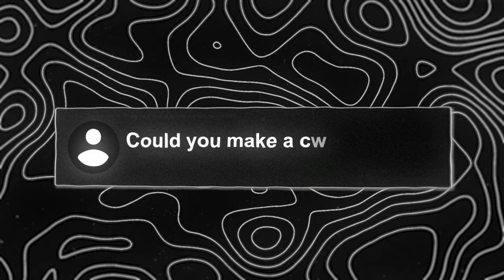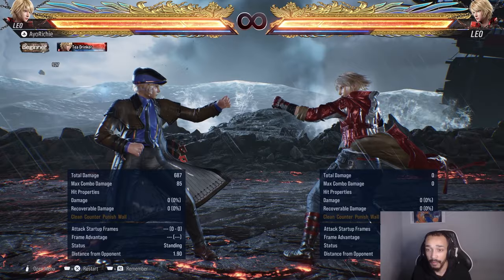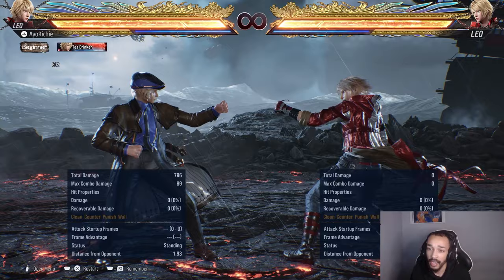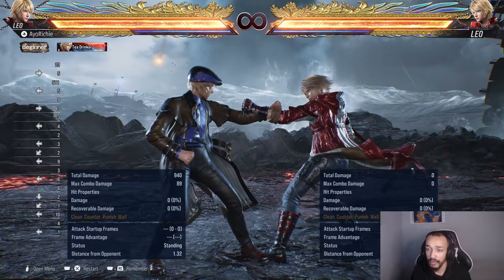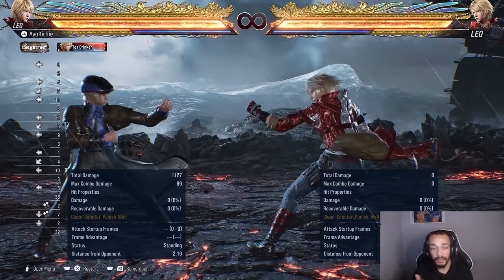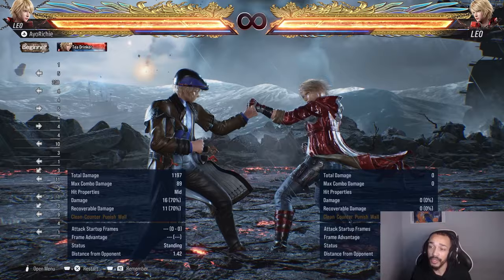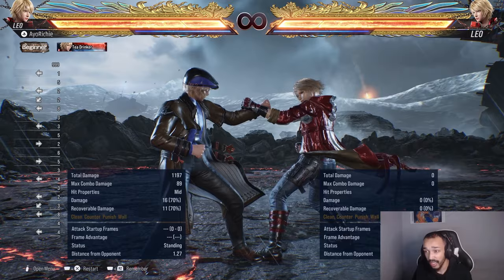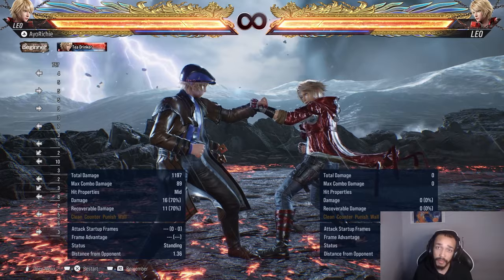Leo’s Combos Are Amazing In Tekken 8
Leo’s Combo game has received some serious love in tekken 8, not just relying on cancels to create cool combos has brought a new lease of life to playing this character, let me know your favourite combo routes and I’ll try to piece together a video showcasing them, stay blessed everyone.

Edit and Thumbnail by AzureSky